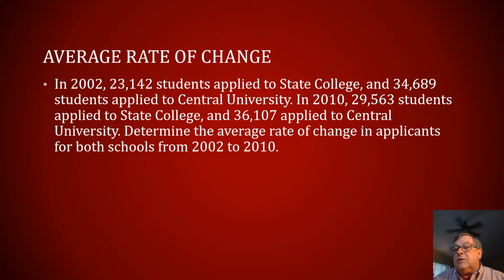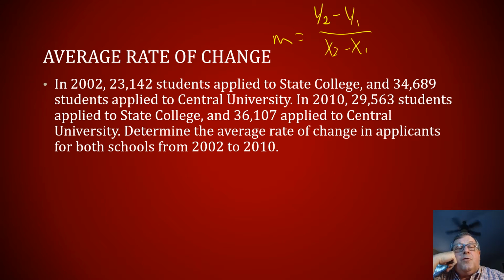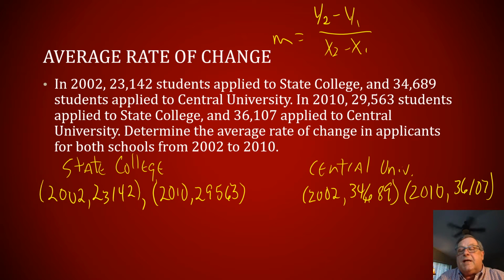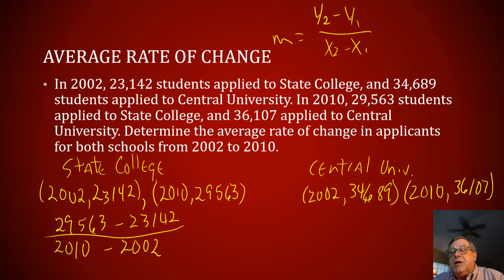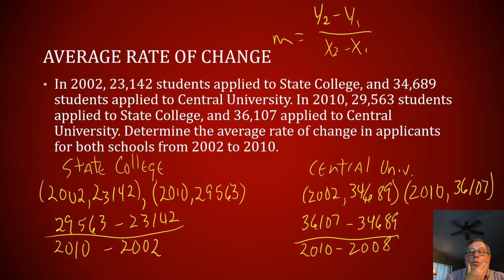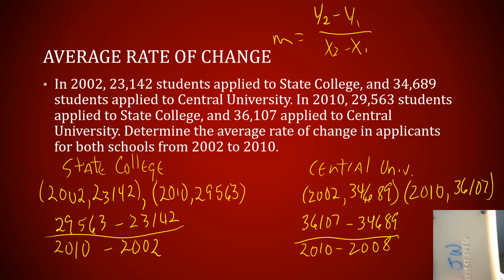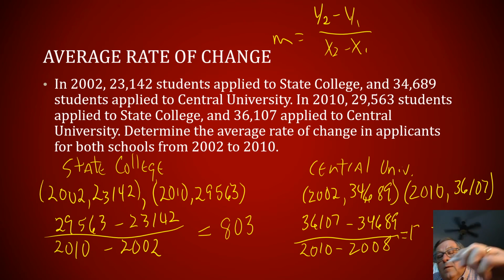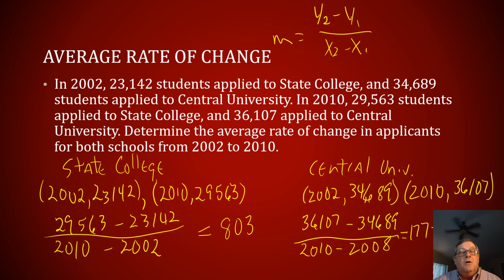Average Rate of Change